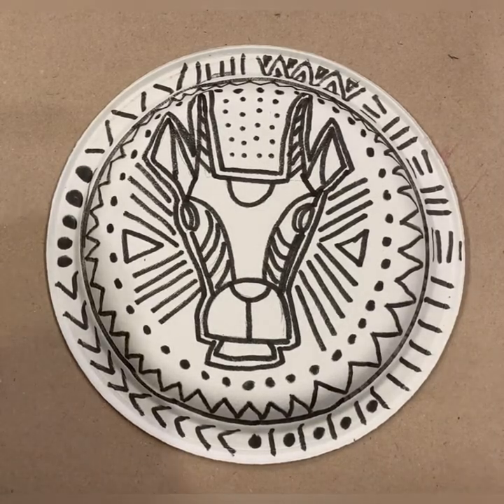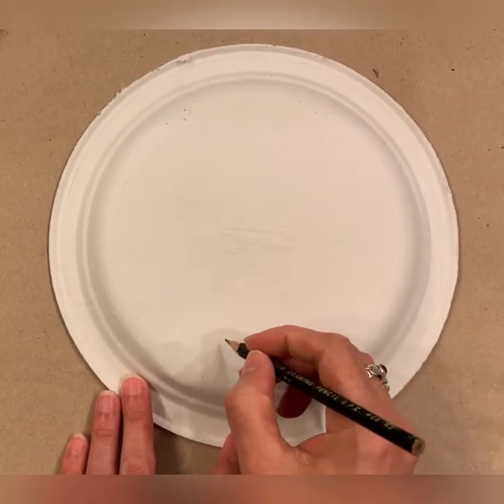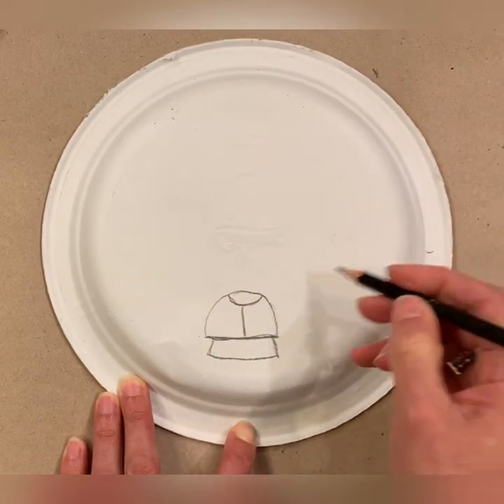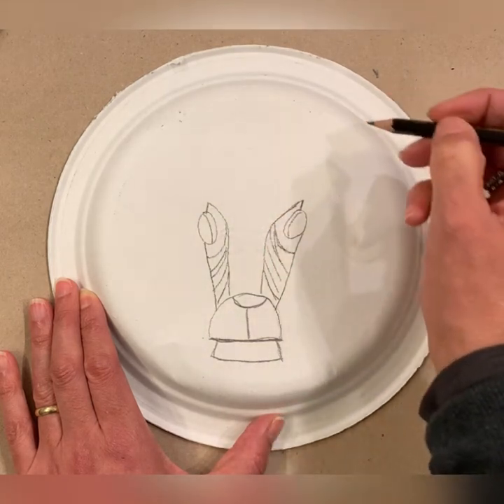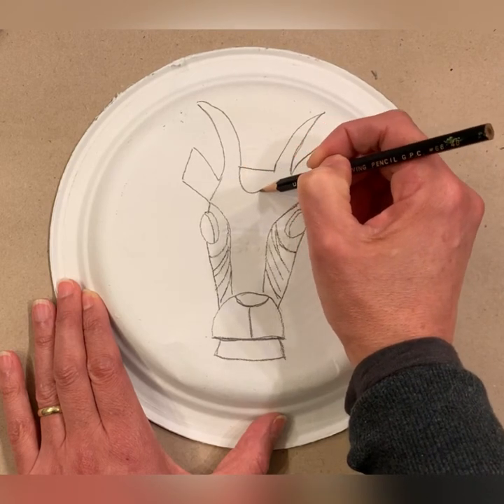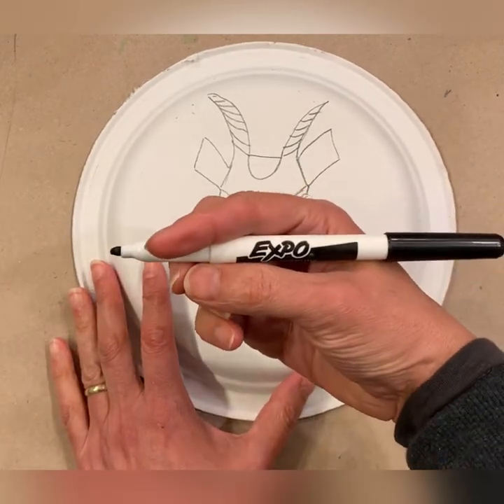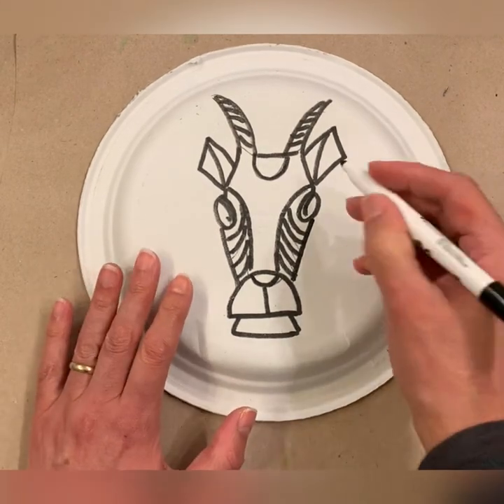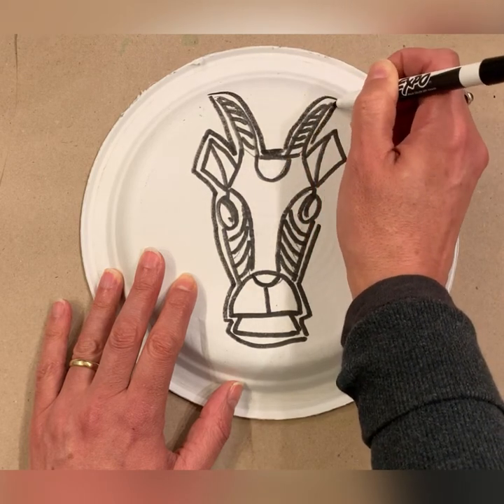African wall decor with a Gazelle